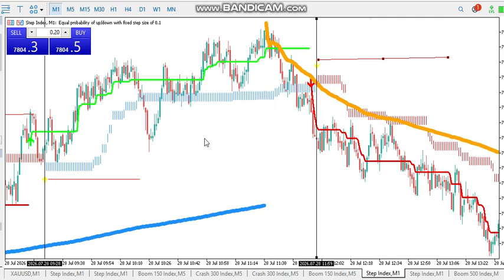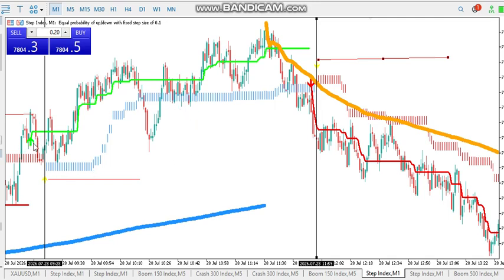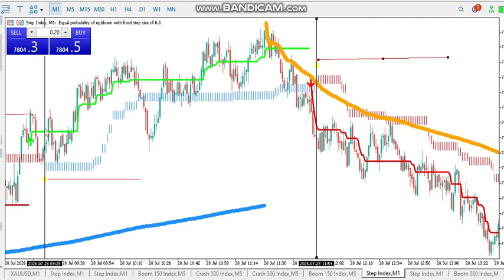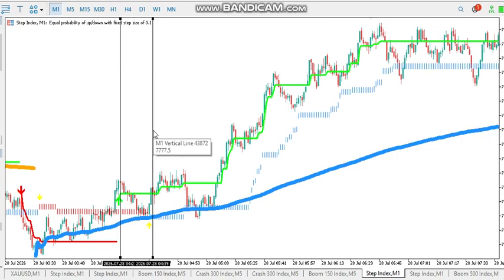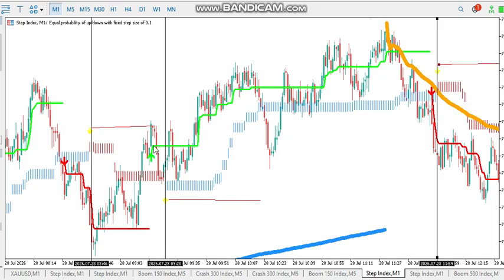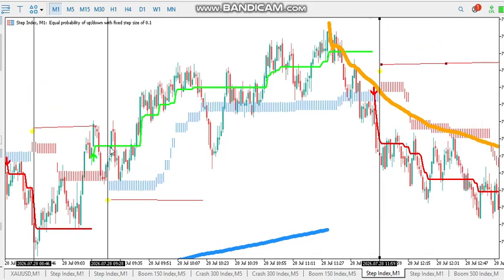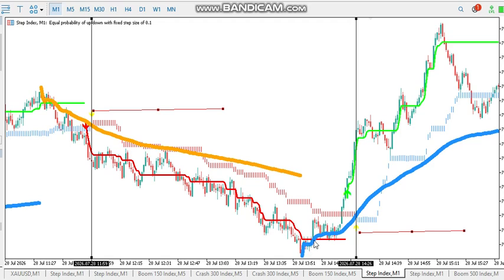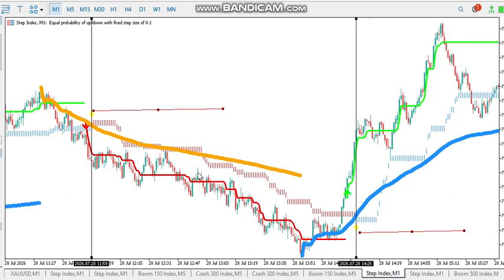Step index Powerful Indicator for Trading - Best Strategy To Grow ( Beginner Account )